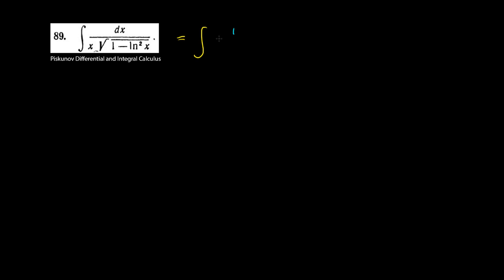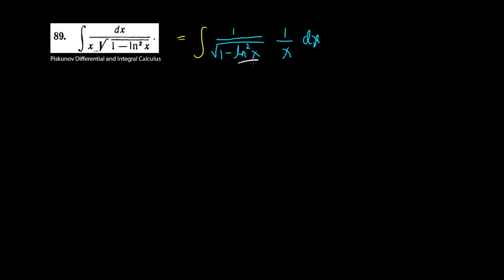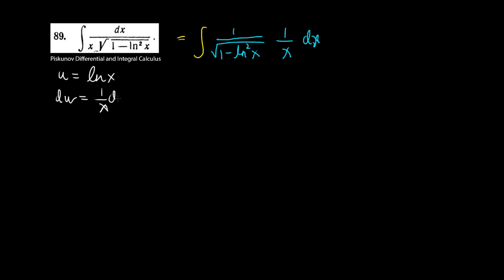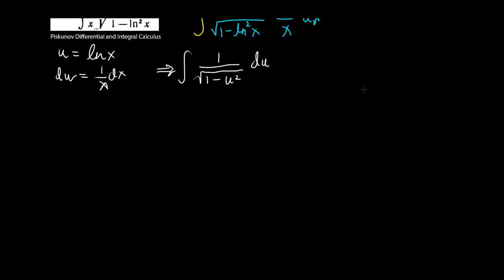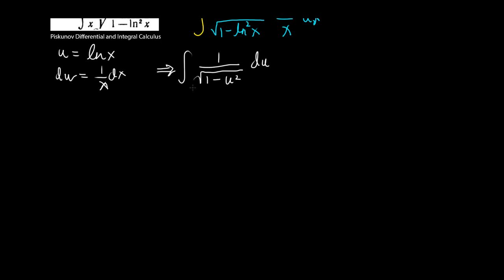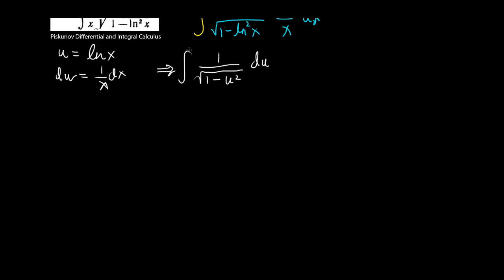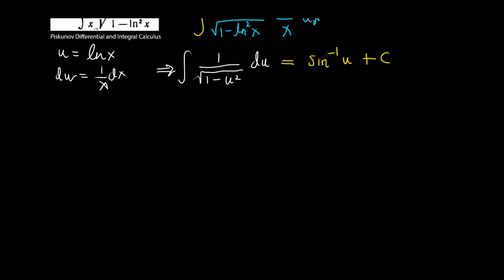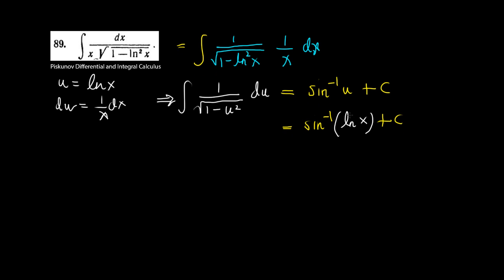Misc. Integrals - 2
A Series of some Miscellaneous integrals that do not involve too much of the techniques that we learnt so far.